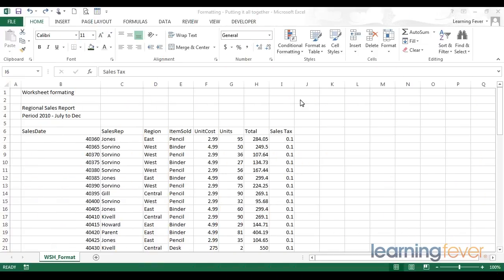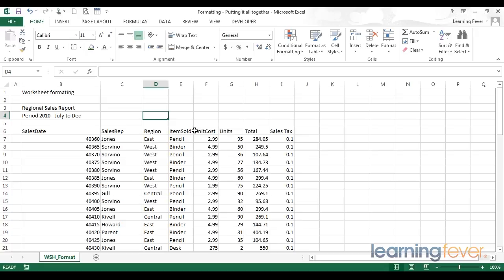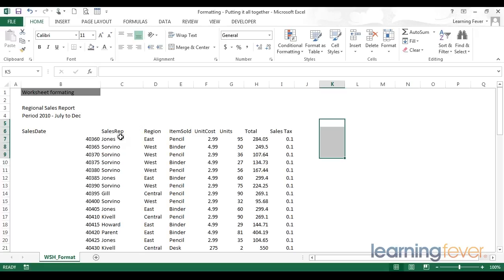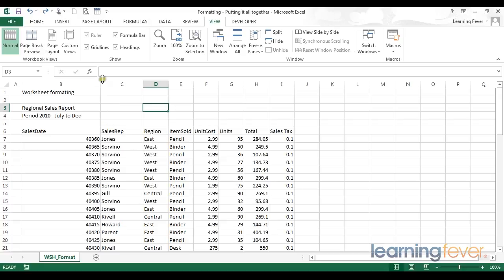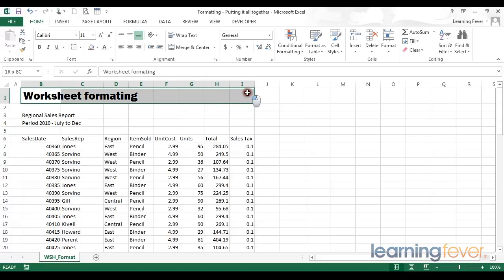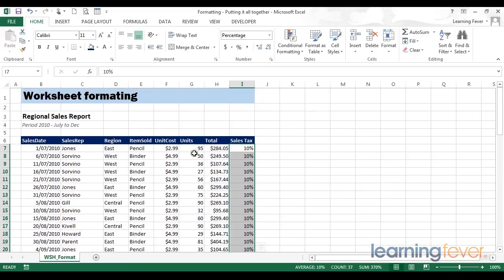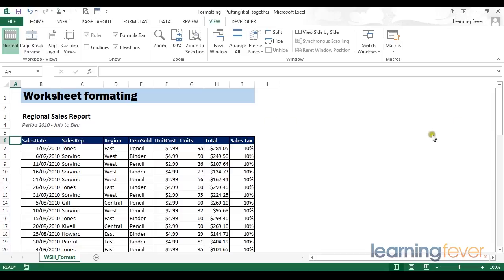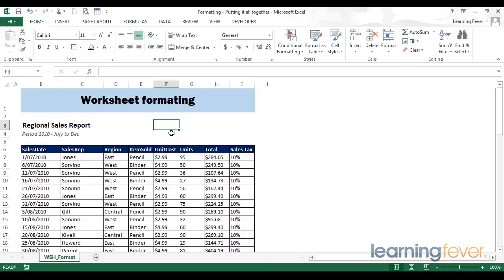Excel Tutorial For Beginners - Combining Formatting Techniques